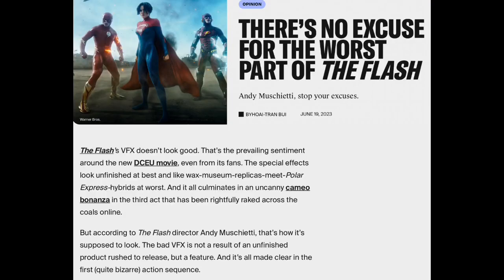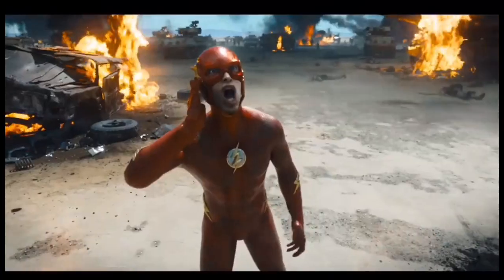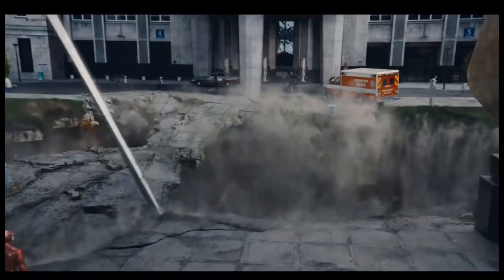The flash spoiler talk